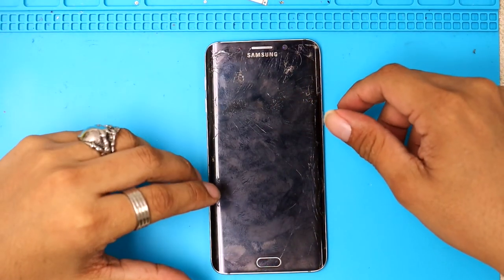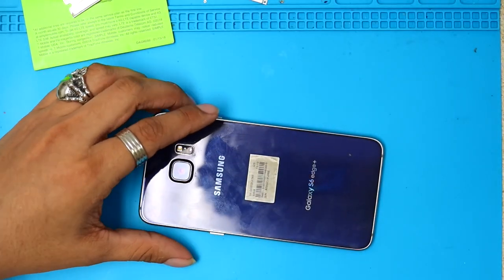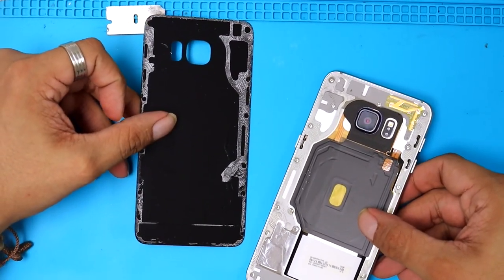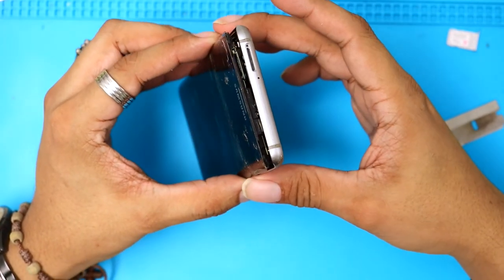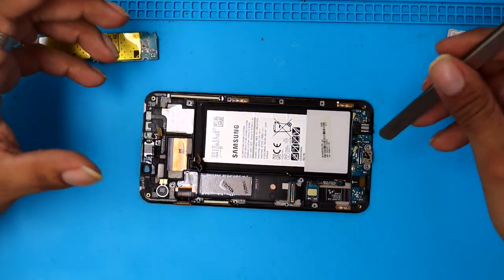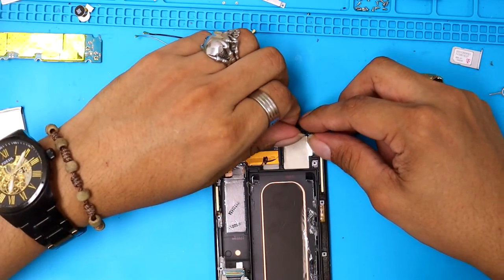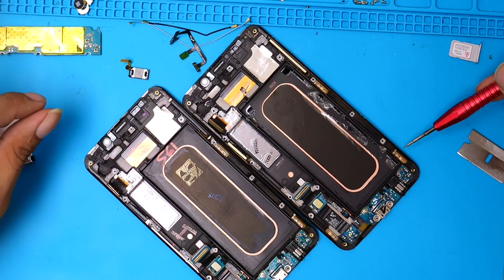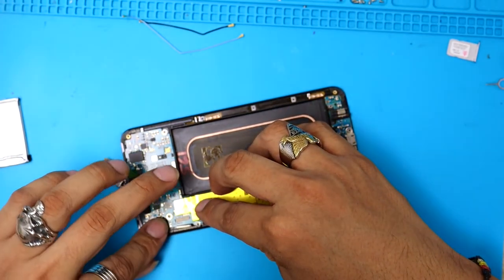Galaxy S6 Edge Plus - Screen LCD Glass Repair-back cover - Battery - Charging port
in this video i will show you how to replace the lcd on a galaxy s6 edge plus also during the video you will learn to locate some of the components on this phone, battery , charging port, camera etc